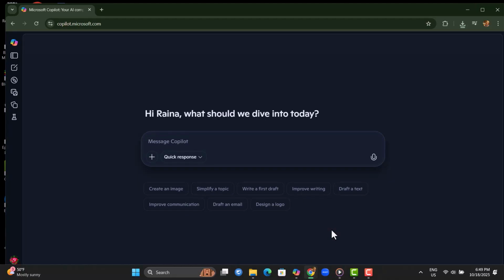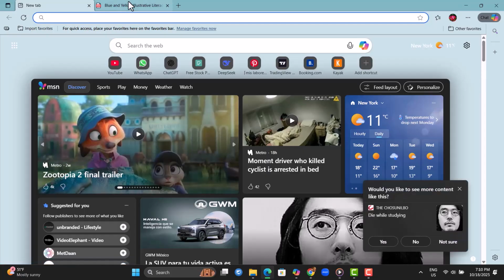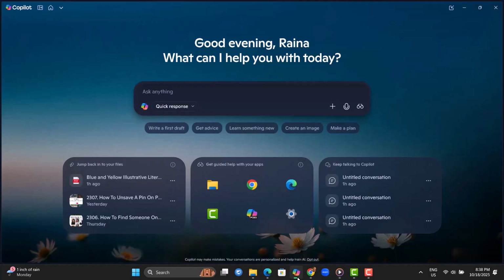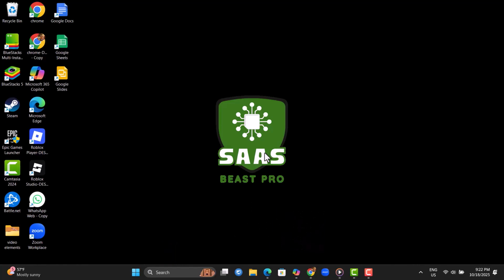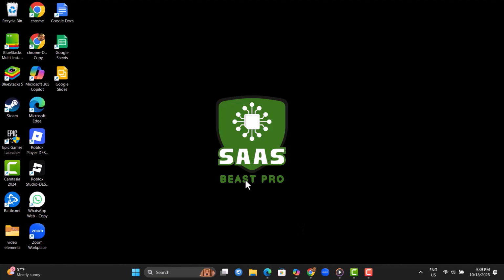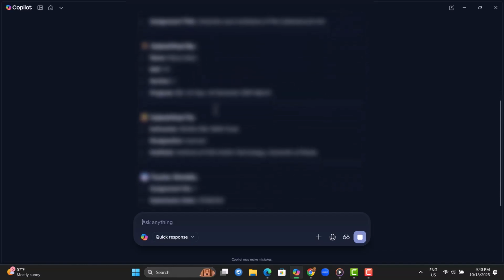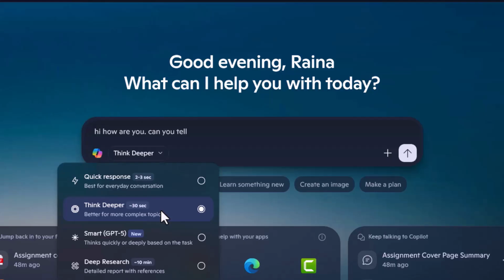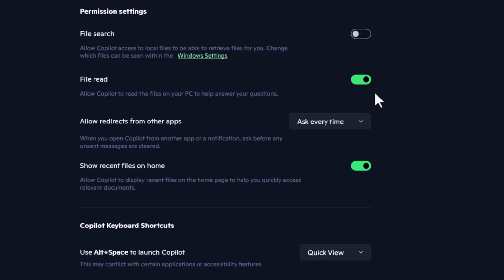7 Hidden Copilot Tricks That Boost Your Windows Productivity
These 7 hidden Copilot tricks genuinely leveled up how I use Windows every single day.

Most people only scratch the surface with Copilot. Once you learn how to customize its look, let it see your screen in real time, generate images, work directly with your files, and control exactly what it can access, it stops feeling like a basic chatbot and becomes a real productivity partner.

I walk through every trick step-by-step so you can follow along and start using them immediately — no fluff, just practical features that save time and reduce friction.

Whether you're a student, professional, or power user, these lesser-known tools will help you work smarter and more comfortably.

Timestamps:
00:00 - Introduction
00:15 - 1. Customize Copilot Appearance Settings
01:08 - 2. Enable Copilot to See Your Screen
02:25 - 3. Guide Copilot with Screen Content
03:35 - 4. Create Images Using Copilot Chat
04:44 - 5. Integrate Copilot with File Explorer
06:10 - 6. Switch Copilot Conversation Mode
07:12 - 7. Block Copilot from Accessing Files
08:24 - Final Thoughts

If you’ve been sleeping on Copilot, this video will change that. Drop your favorite Copilot trick in the comments — I’m always looking for new ones to test.